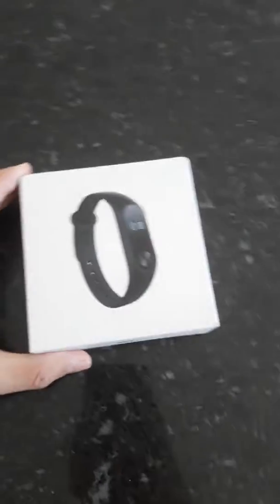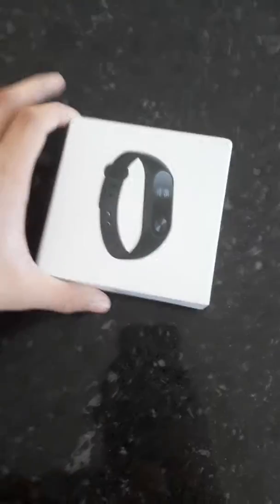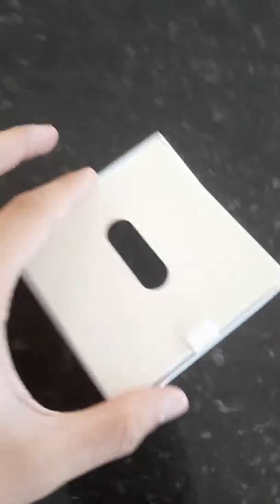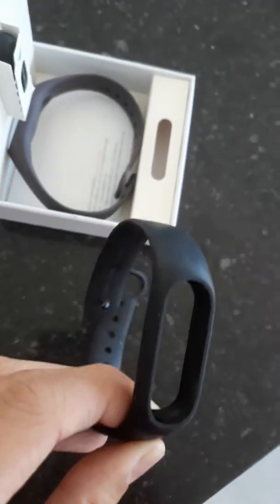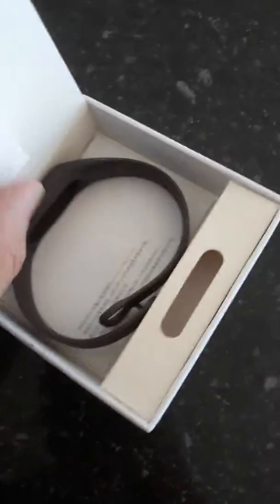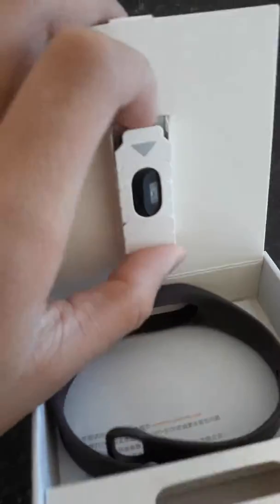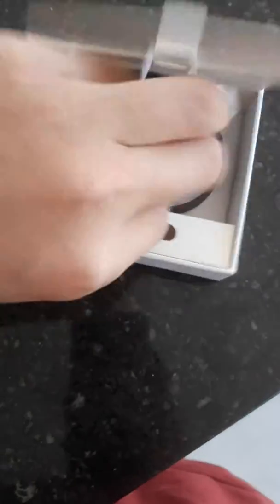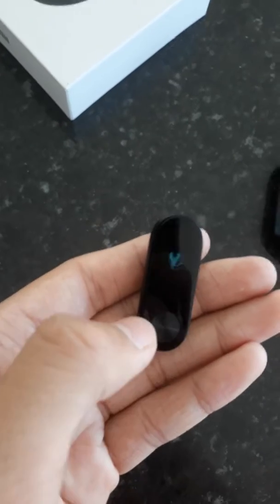Unboxing mi band 2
Review this smart watch
link to buy the product